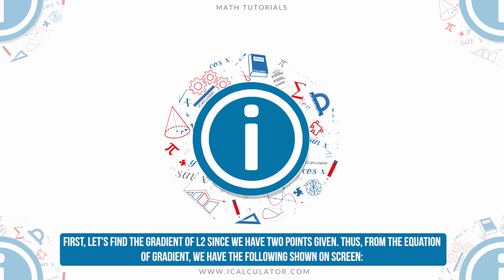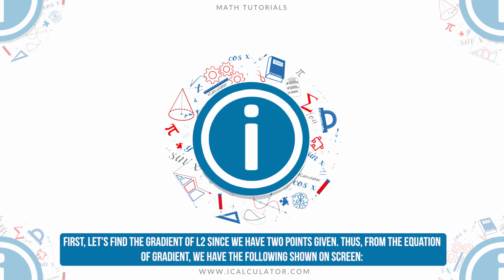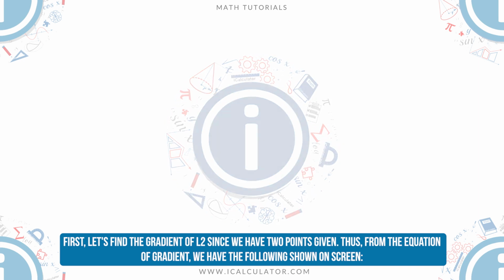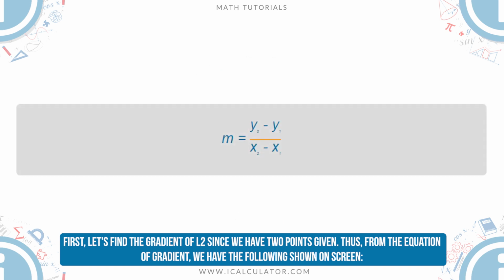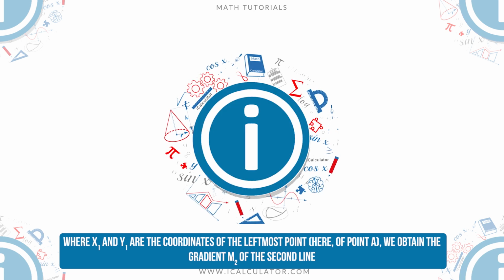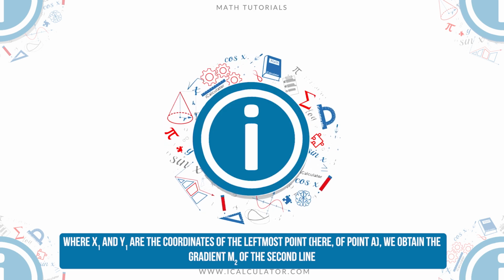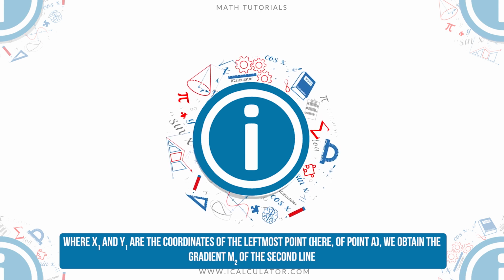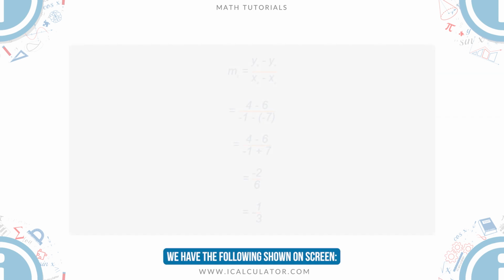14.4.5 - Intersecting Lines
Welcome to our Math lesson on Intersecting Lines, this is the Fifth lesson of our suite of math lessons covering the topic of Linear Graphs